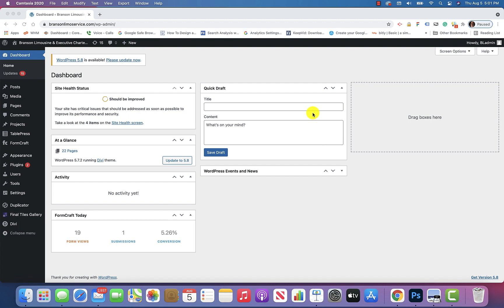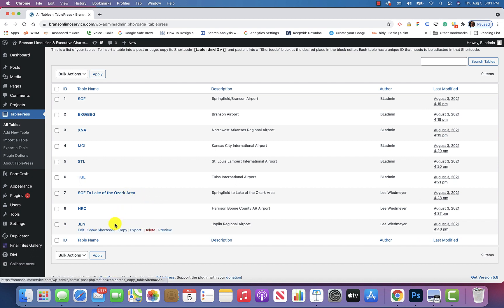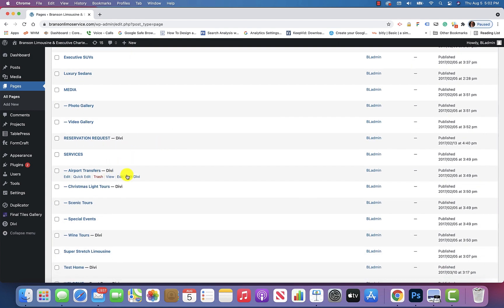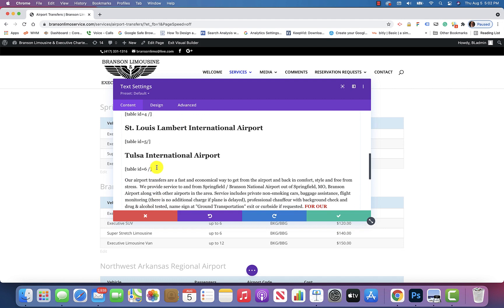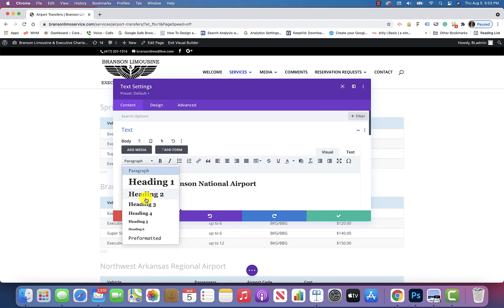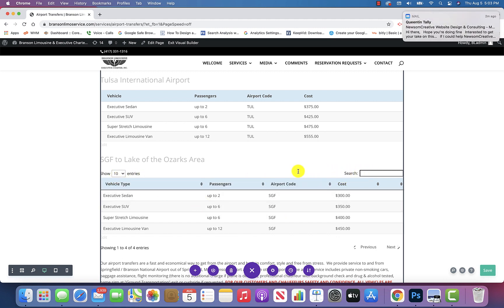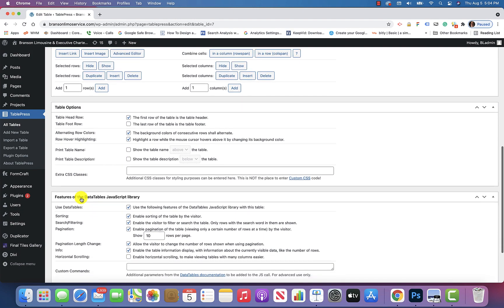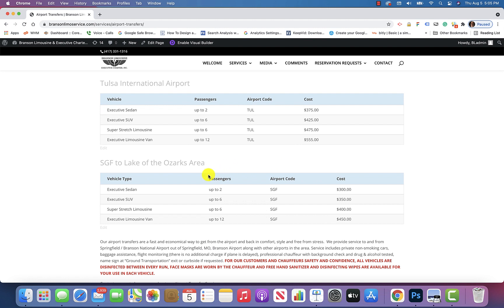Working with Tablepress Short Codes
This video shows how to add the Tablepress shortcodes to a page in Divi/WordPress.